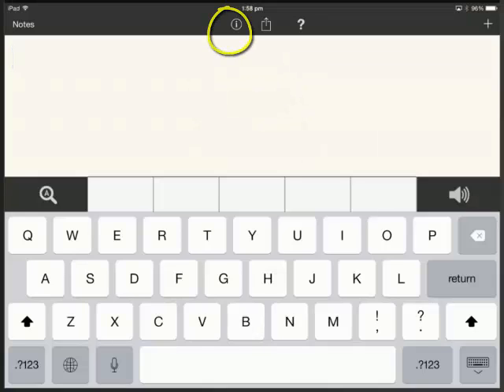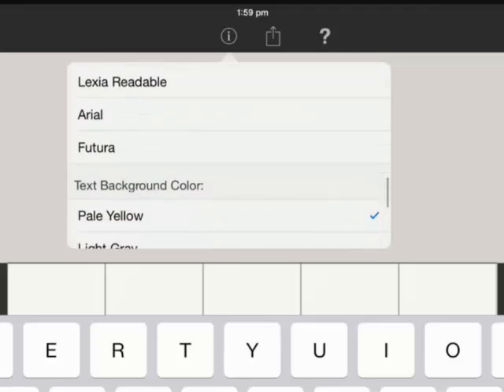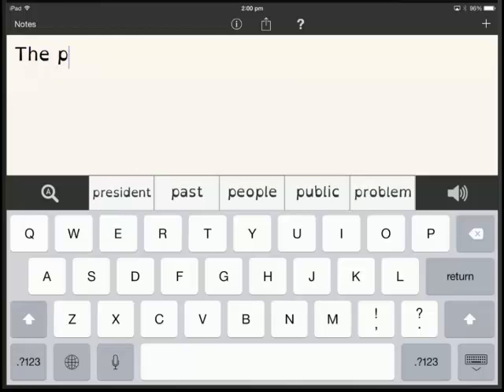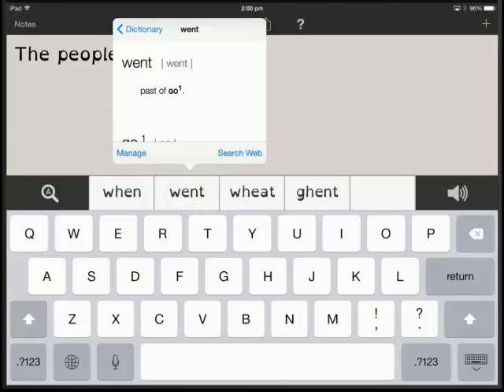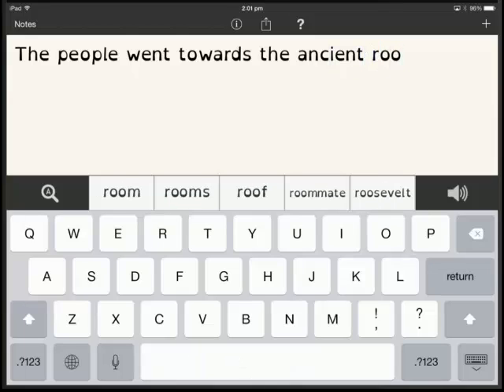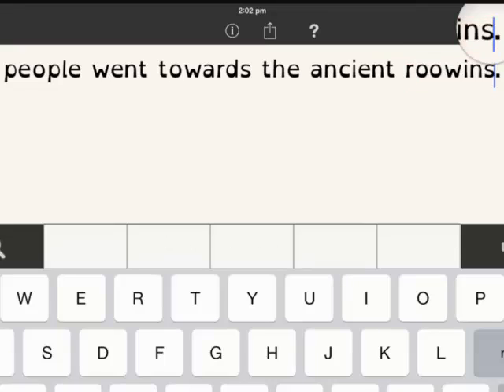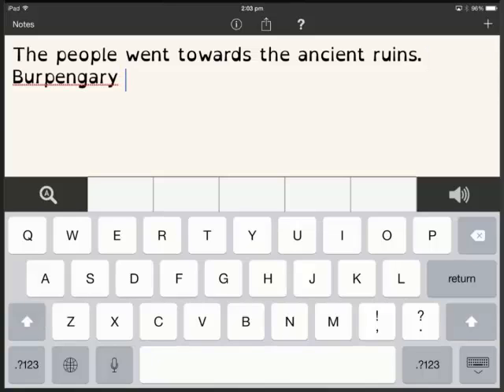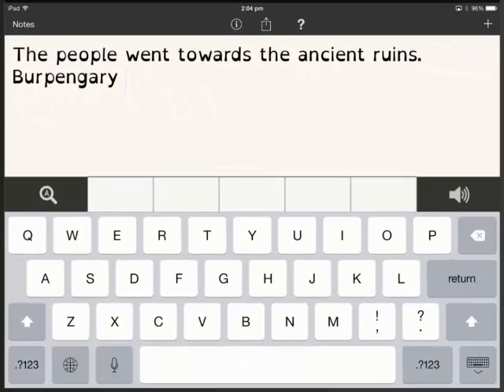Spell Better app to support writing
A demonstration of the phonetic text prediction app Spell Better for use with  students with learning difficulties.